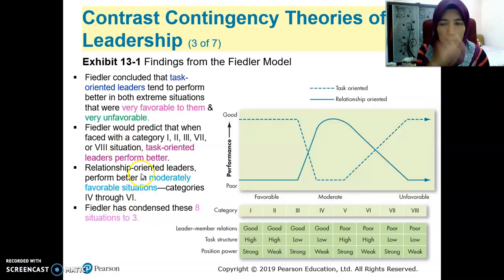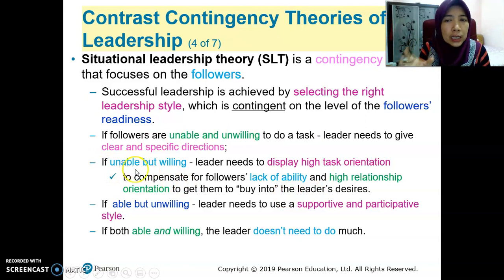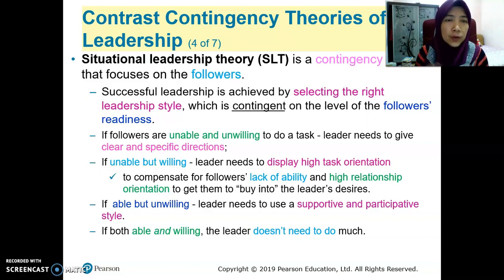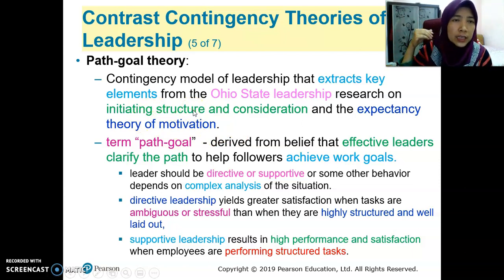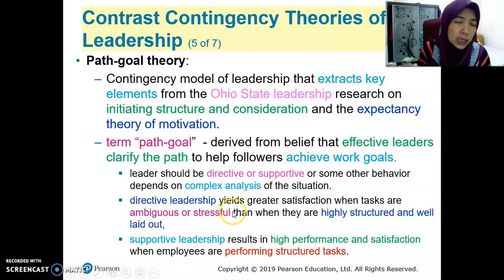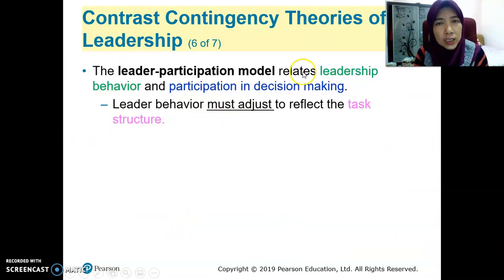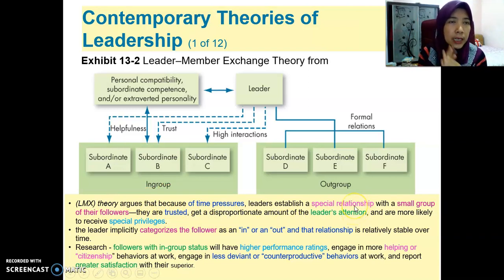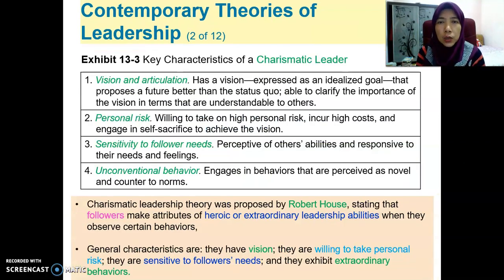Chapter 13- Part 3